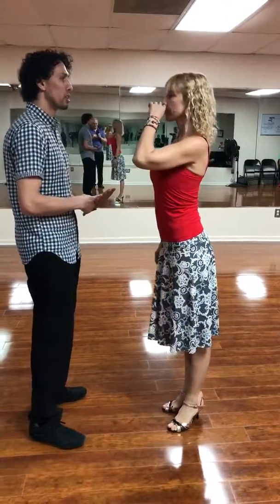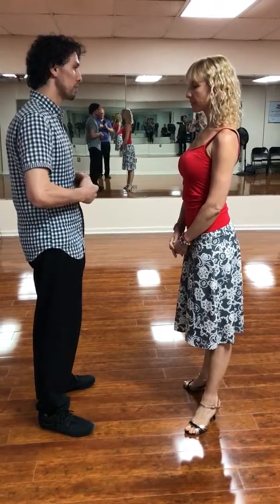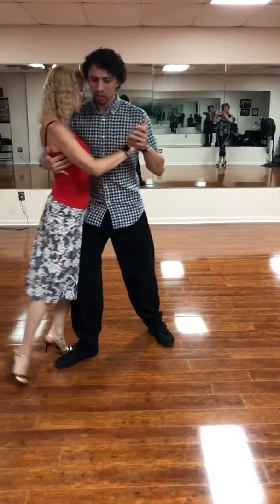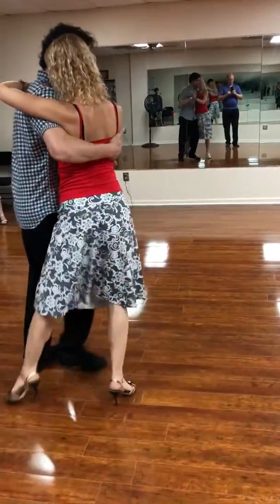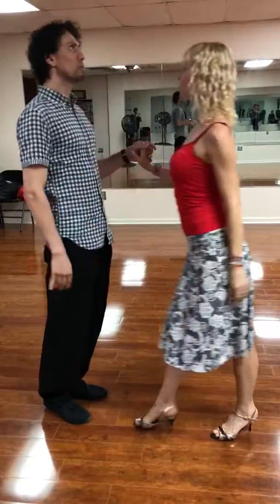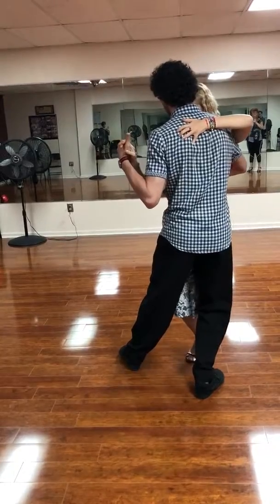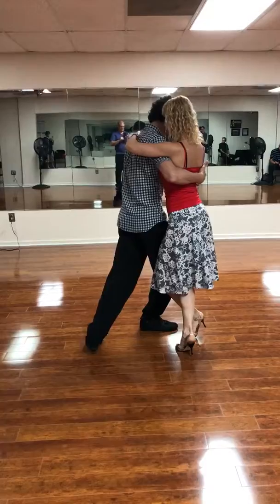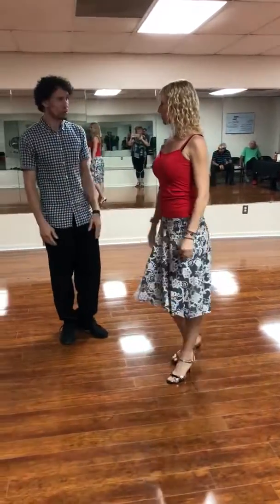Ramiz and Natalia tango 105.0